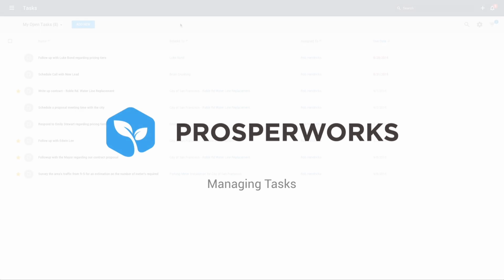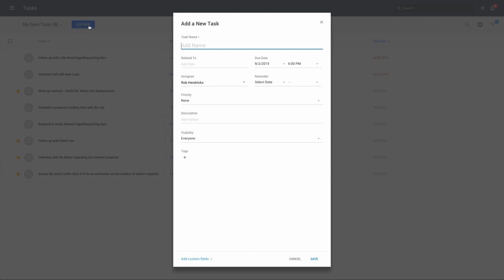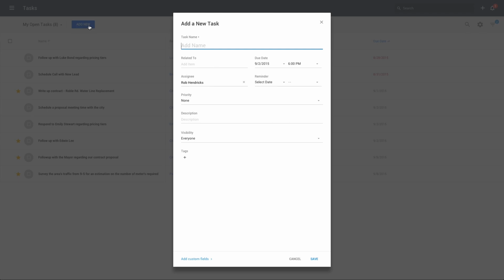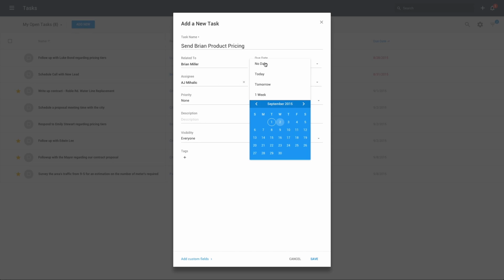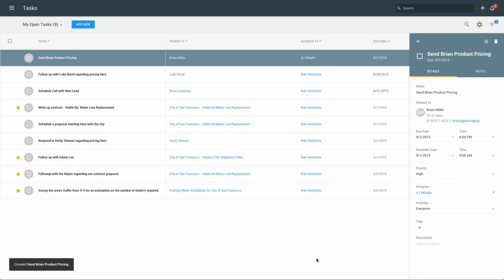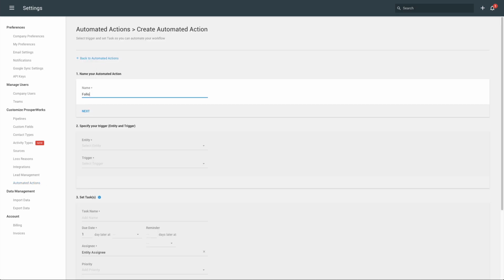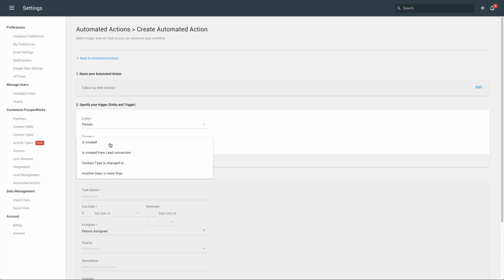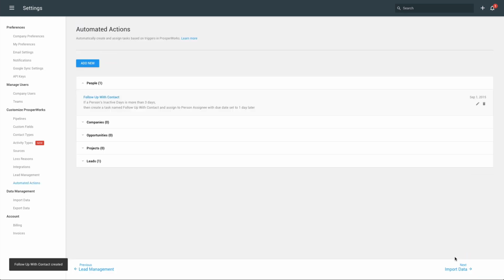Managing Tasks in Copper (formerly ProsperWorks)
This video walks you through how to manage tasks inside of Copper (formerly ProsperWorks), and also gets into how to automatically generate them.